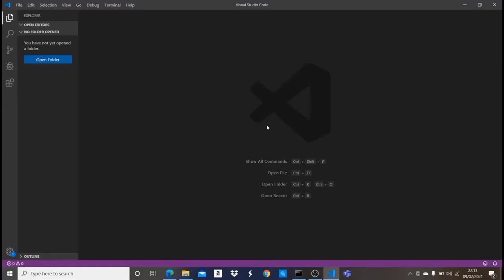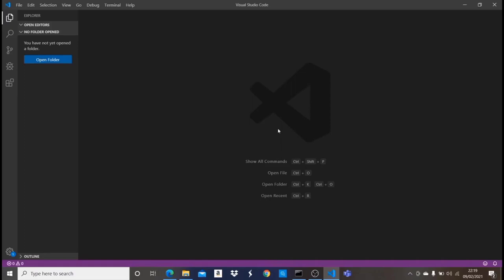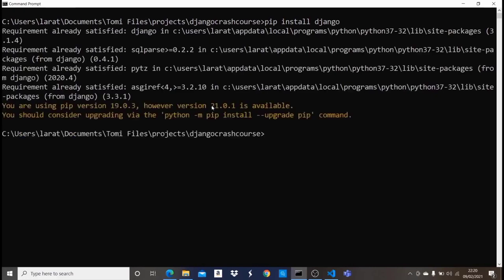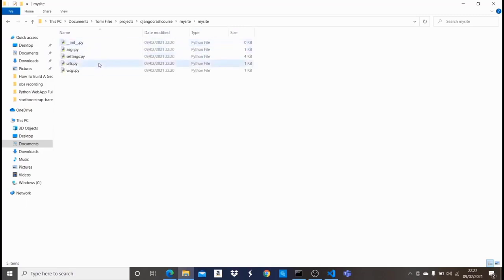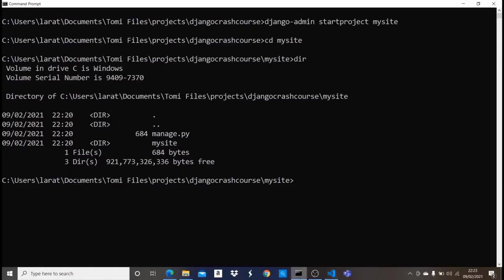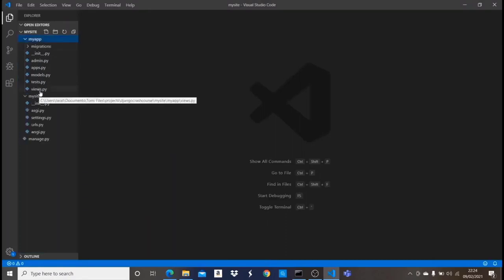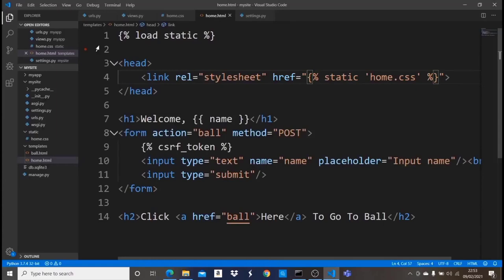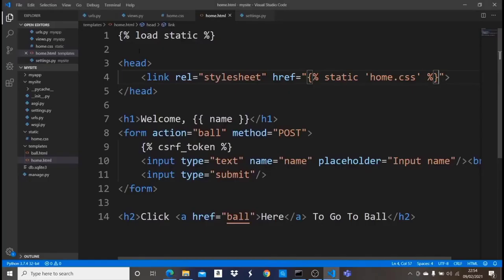Python Django Web Framework Course for Beginners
In this video, you will learn about django and everything you need to get started building web applications with django.

Newsletter (and get my python ebook for free)

Timestamps:
00:00 - Intro
00:48 - Full Tutorial
51:26 - Outro